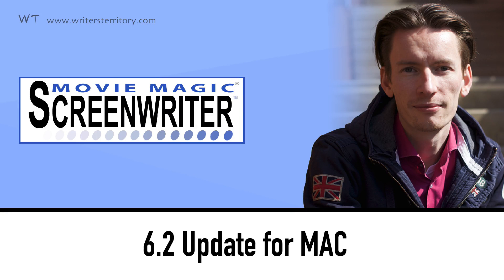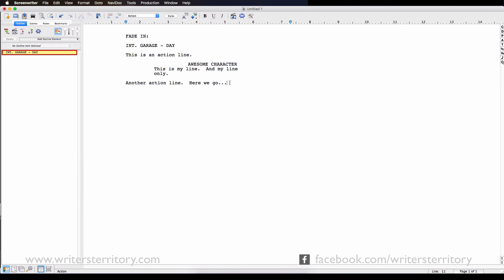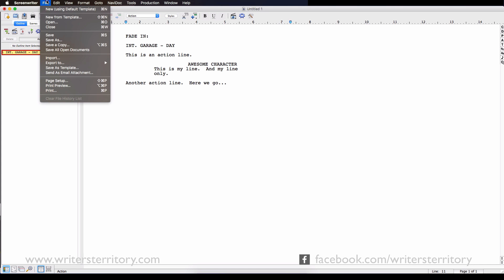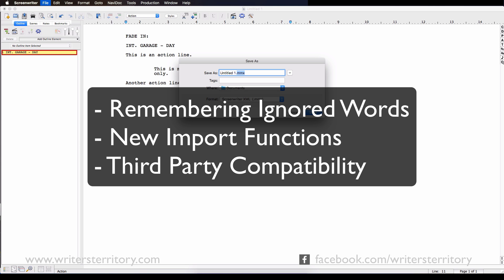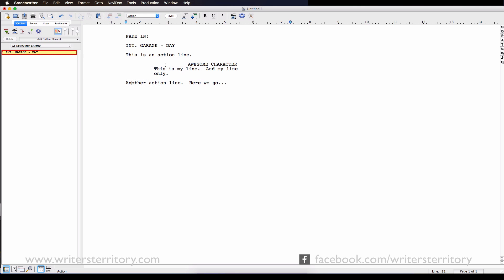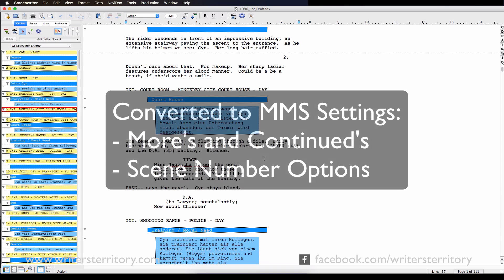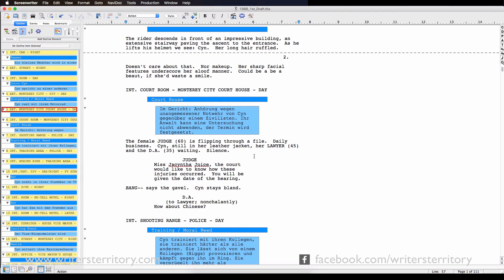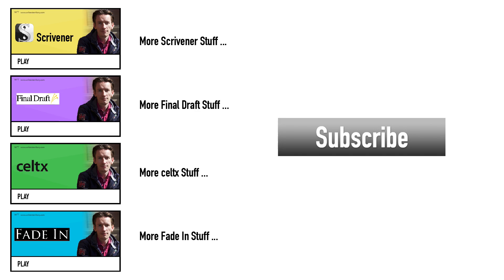FREE Movie Magic Screenwriter Update 6.2 for MAC (Tutorial)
In this video I'm going to show you what's new in the current FREE Screenwriter 6.2 Beta Update and I gotta say, there was one thing that surprised me a little - in a good way.

Hi, this is Bela form the Writer's Territory and I'm going to show you what's new in Screenwriter 6.2 for the MAC.

Let me just give you an overview of what they've added and then and I'll go through each of those items in a little more detail.

 • There is a new spellchecker
 • They've added a thesaurus
 • Screenwriter got a new file format
 • And there's a new import function

Alright, let's jump into it.

Spellchecker

If you want to use the new spellchecker go to "Tools - Spell Check". If you want to set your preferred language you can either pick the language directly or choose "Automatic". With "Automatic" Screenwriter will guess from the content which language you're writing in so you can mix various languages if you need to.

Thesaurus

There is a new thesaurus, which I think always comes in handy when writing. Just right click on a word, and go to "Synonyms".

New File Format

I'm going to show you the new import function in a second let's just talk about the new file format first. Like other screenwriting software packages have in the recent past - Scrivener and Final Draft come to mind - Screenwriter 6.2 also updated its file format to be based on XML. So, the new file extension now is .MMX instead of .MMSW.

The new format bring several advantages.

It supports new features such as remembering ignored words in the spellchecker on a document by document basis.

The new format also makes a new import function possible - I'll get to that in a second - and also, some third-party apps support importing and exporting the new MMX file format.

A word of caution though, the new MMX file format is presently not compatible with the Windows version of Screenwriter. Write Brothers haven't announced a date yet when the Windows version will be updated as well.

You can define which of the formats in Screenwriter you want to use as a default, the new one or the old one, just go to the "Preferences" dialog, click "Files" and select which format you'd like to use when creating new documents or when opening old ones.

You can also export the old format to the new one, by going to "File - Export to - Screenwriter XML".

Final Draft Import

Okay, importing. Screenwriter 6.2 now supports importing your native Final Draft script files. So, no more converting to plain text or whatever if you want to go from Final Draft to Screenwriter.

Let's see how that works: go to "File - Import" and pick your file. We get an error message here but that's okay I'll talk about that in the second. Just click it away for now and you'll see that Screenwriter imported the whole Final Draft script and also other meta data like scene titles and descriptions. You can see them here between your script elements in common Screenwriter fashion.

So, that works pretty well.

There are a couple of limitations though when importing Final draft scripts:

A few items can be imported but are converted into Screenwriter's own default settings. Those are "More's and Continued's" and "Scene Number Options".

Items that are imported but are converted into action elements are: "Act Breaks" and "Forced Page Breaks".

And there are a few items that cannot be imported. They are: Header and Footer text, Title Page text, Floating Script Notes and Scene Arc Beats as well as Character Arc Beats.

And that's where the error message from before came from. Screenwriter could not import certain Scene Art Beat elements.

So what about exporting to Final Draft:

It's not implemented yet but Write Brothers are working on it. As you can see the menu item is already there.

This is what they say about it:

"We are putting the finishing touches on an excellent Export to Final Draft feature, which will be part of an inexpensive upcoming paid Screenwriter update."

OK, so I guess, we'll just have to wait a little bit longer for that.